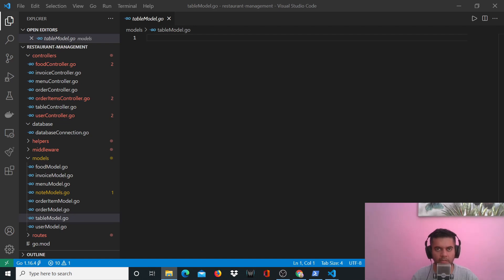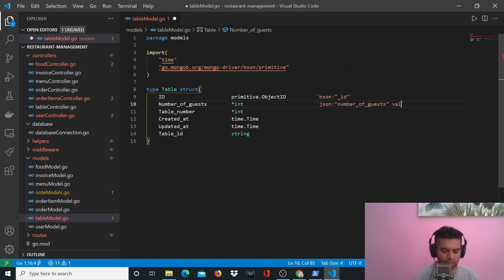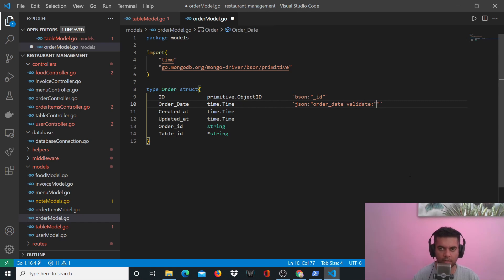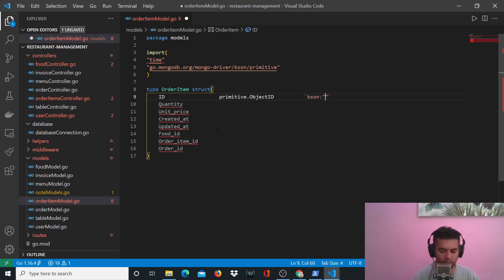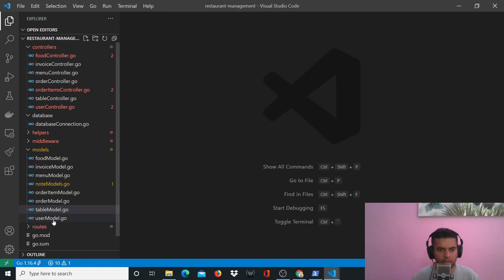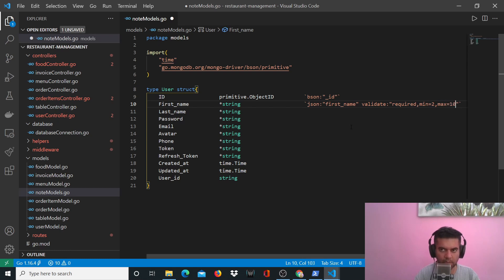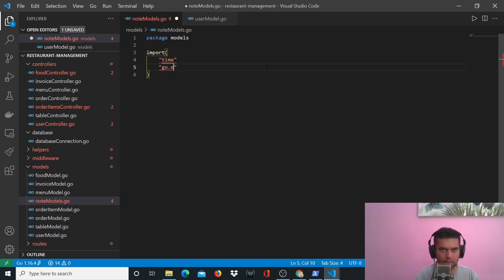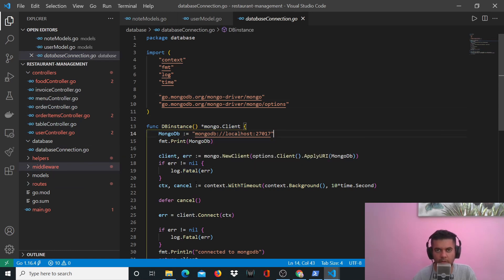GOLANG PROJECT - Restaurant Management Backend, PART - 6 ⛱️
GOLANG - Restaurant Management Backend Project, PART - 6

In this project, we will build a backend for an entire restaurant management system using Golang.

0:00 - intro
0:45 - demo
1:46 - project briefing
8:30 - back to drawboard